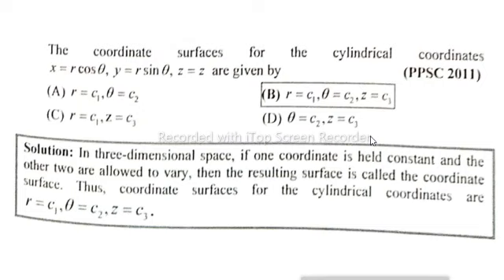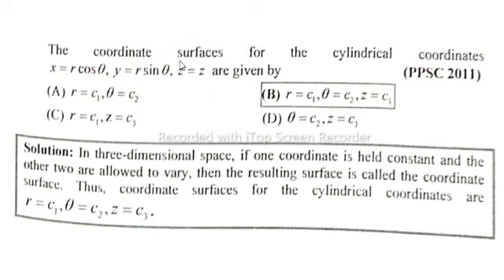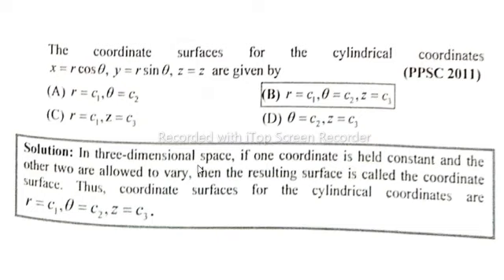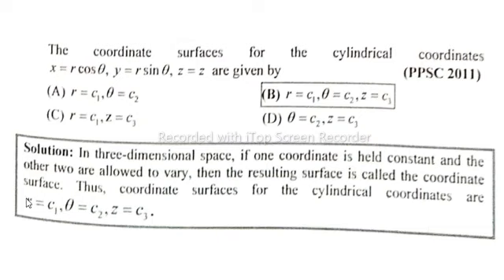The coordinate surfaces for the Cylindrical coordinates x = rcosθ, y =rsinθ, z=z are given by?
What are the coordinate surfaces of cylindrical coordinates?

How do you find Z in cylindrical coordinates?

What is a cylindrical surface

del operator in cylindrical coordinates,
cylindrical coordinates,
laplace equation in spherical polar coordinates,
laplace equation in cartesian coordinates,
laplace equation in polar coordinates,
laplace equation of polar coordinates,
polar coordinates,
laplace equation in polar coordinates separation of variables,
surface integral,
replace surface,
the del operator,
converting polar equations to rectangular form,the

cylindrical coordinates,
cylindrical coordinate system,
spherical coordinates,
cylindrical coordinate system in hindi,
basics of cylindrical coordinate system,
graphs in cylindrical coordinates,
triple integrals in cylindrical coordinates,
cylindrical coordinate system in urdu,
plotting points in 3-space cylindrical coordinates,
how to plot points written in cylindrical coordinates,
polar coordinates